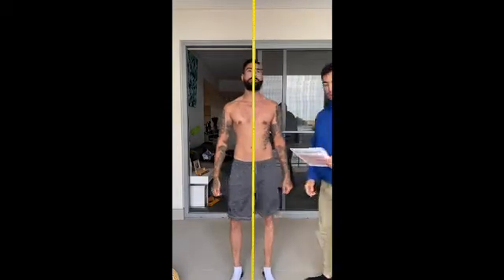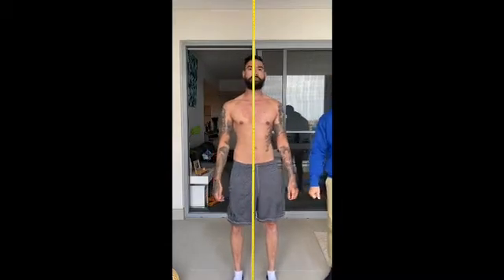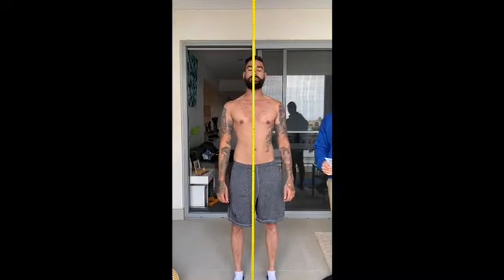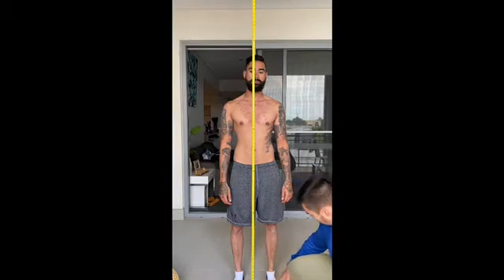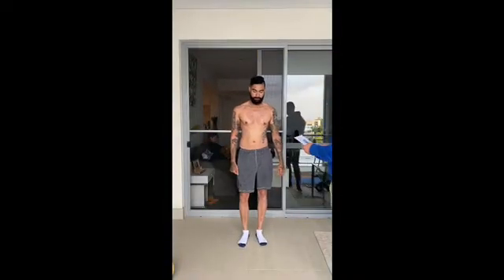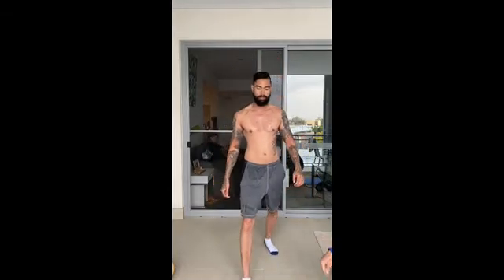S2 and D2 Postural Assessment Stewart